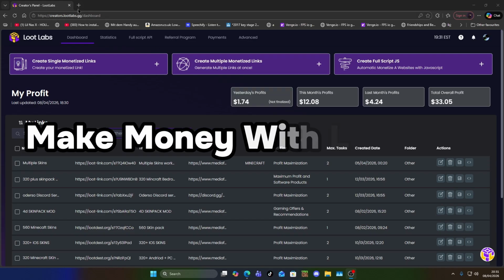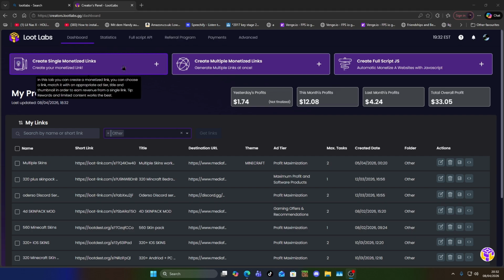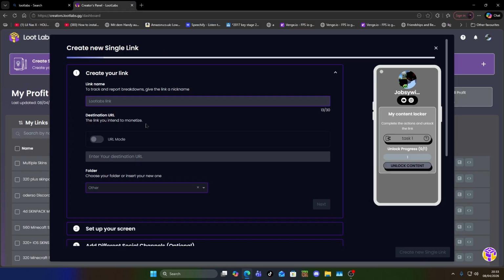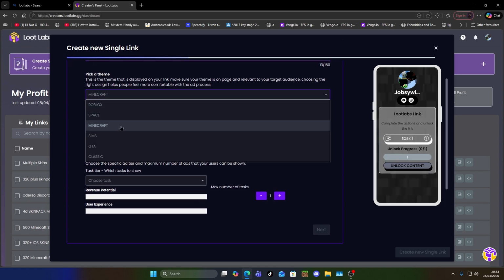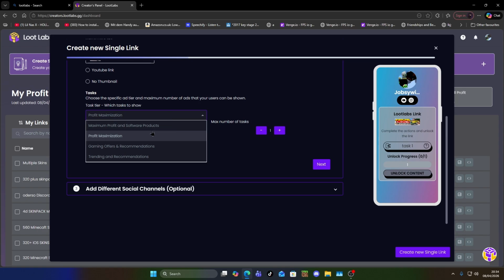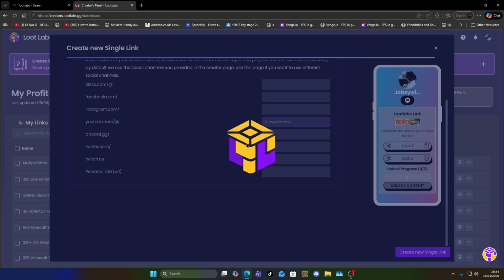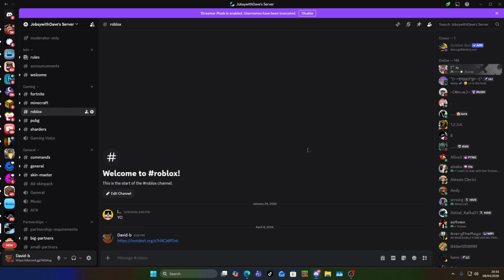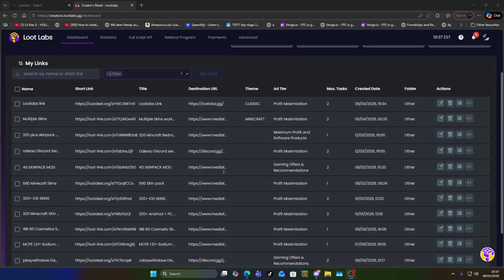How To Make Money With LootLabs Shortening Links (2026)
In this video, I show you how to make money online using Lootlabs, even if you’re a complete beginner with no audience or experience as I will explain how link shorteners work and how you can realistically earn money by shortening links.